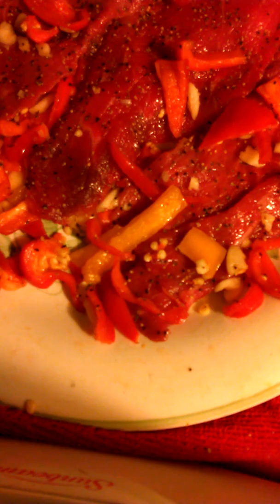How To Season Beef For Fast Fry Steak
When urged by hunger primitive instincts are kicked into overdrive. In order to keep his wits and his strength Yannick takes to the kitchen and preps his next meal using simple ingredients and commentary.